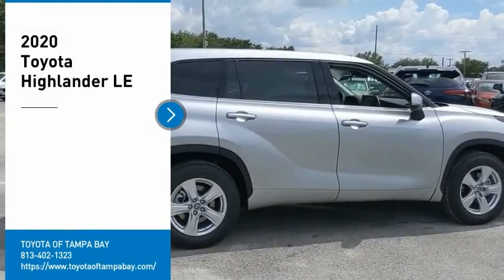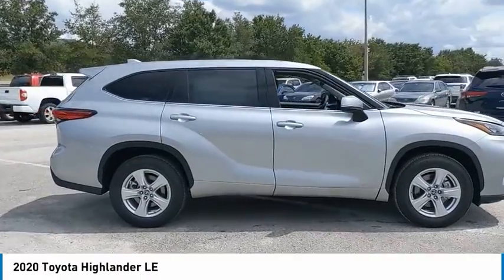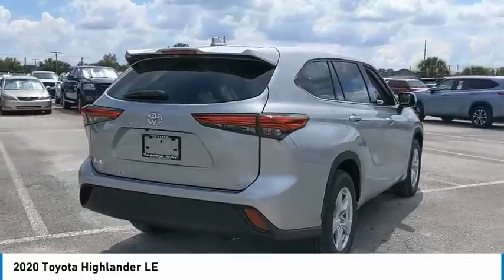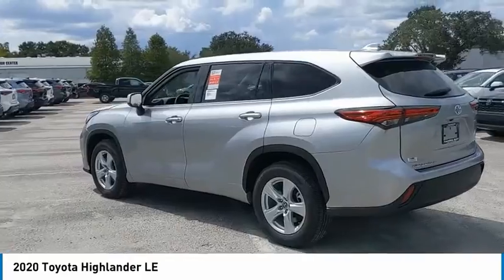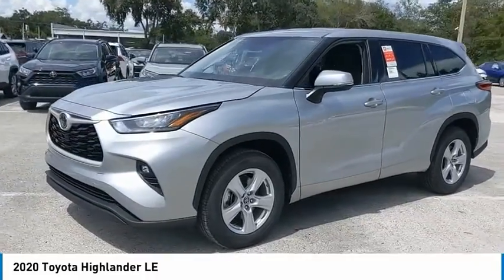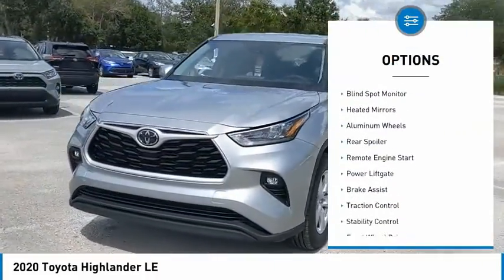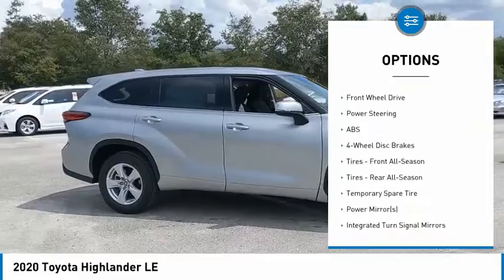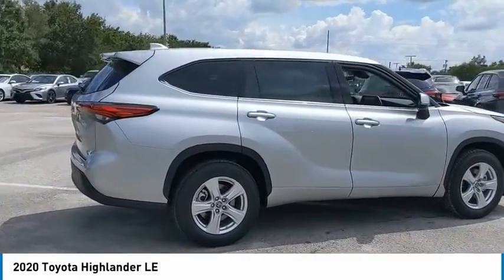2020 Toyota Highlander S027322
2020 Toyota Highlander LE

You'll love this 2020 Toyota Highlander. This is a sport utility you'll want to take home. Call and get in touch with TOYOTA OF TAMPA BAY directly, and be the first to open the sport utility door today!